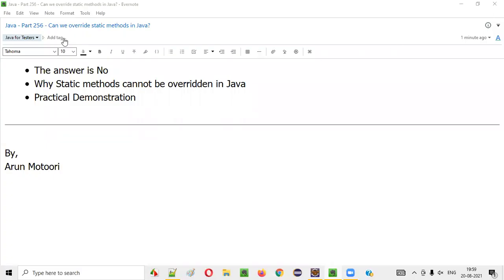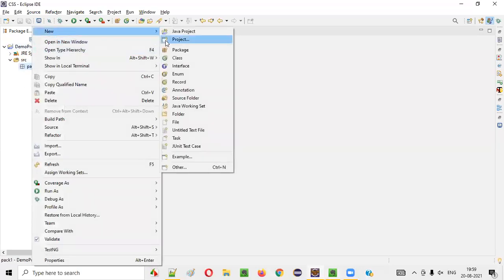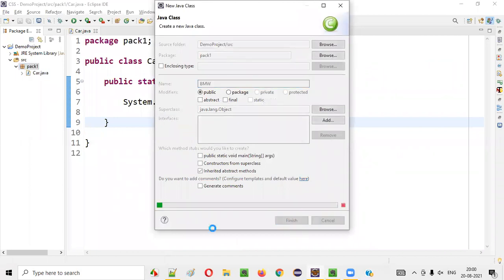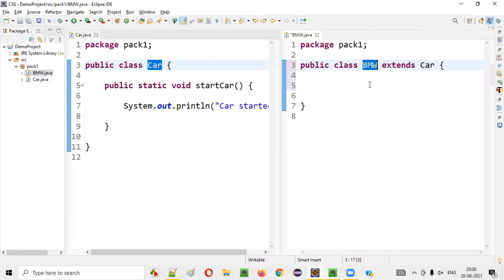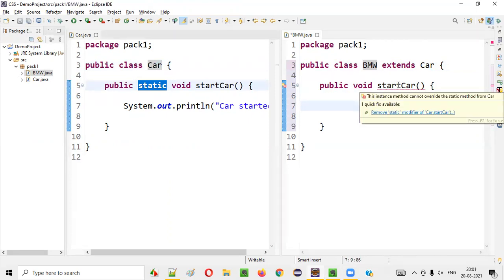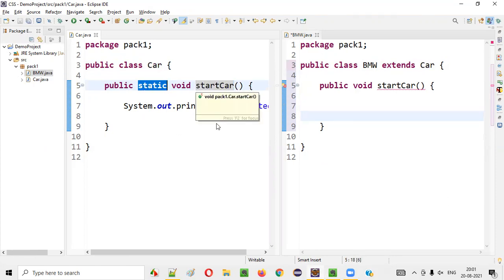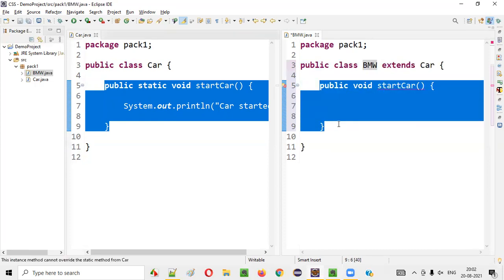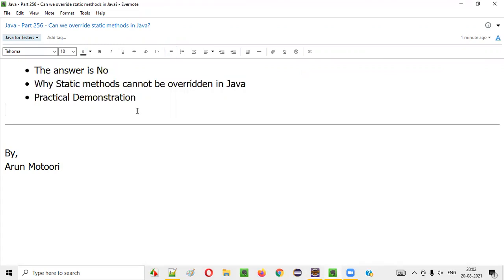Java - Part 256 - Can we override static methods in Java?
In this session, I have answered the question i.e. Can we override static methods in Java and the reason behind the answer.